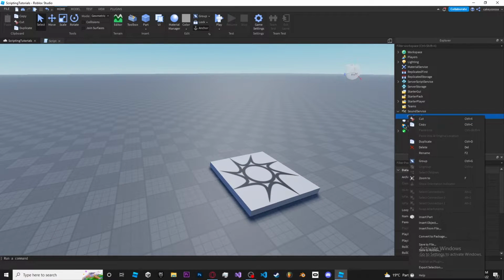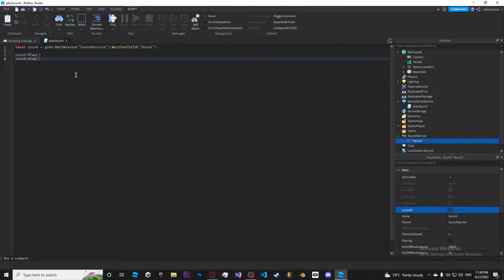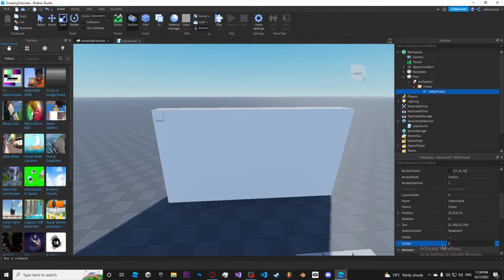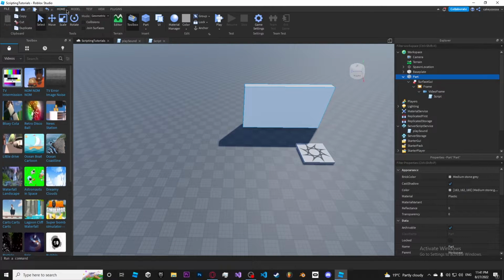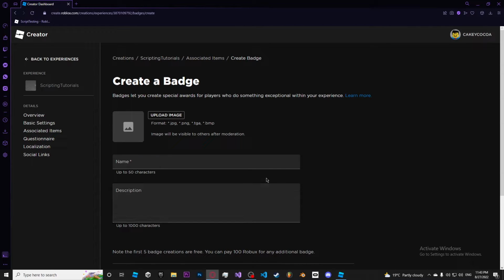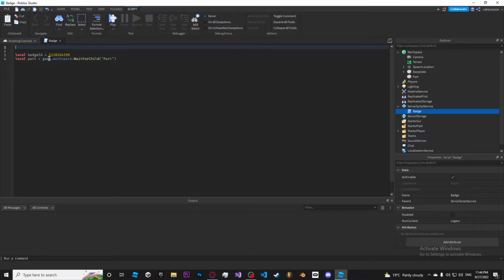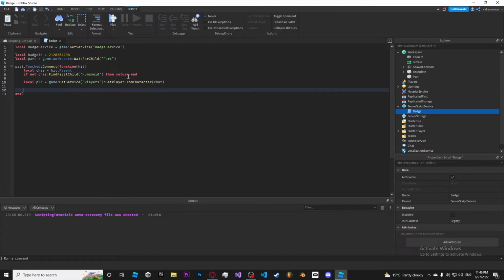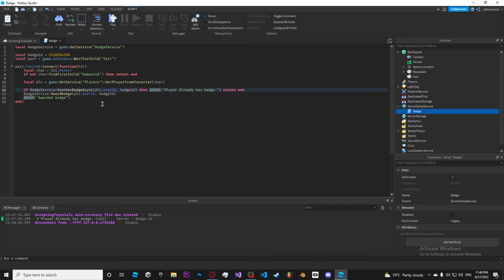Roblox Scripting Tutorial #15: Audios, Videos & Badges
Time Stamps:
0:00 Intro
0:15 Audios
2:35 Videos
5:47 Badges